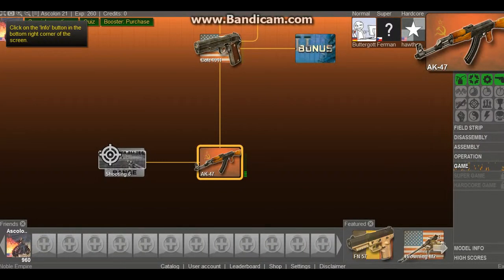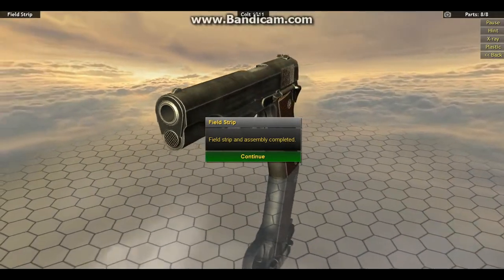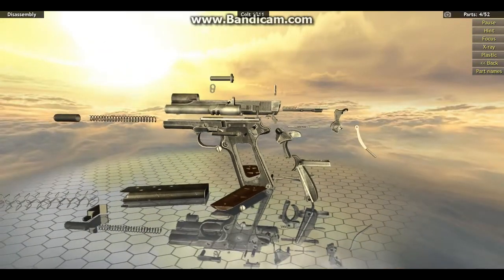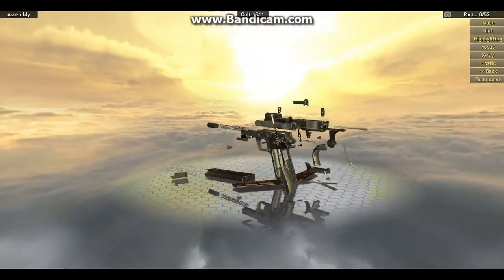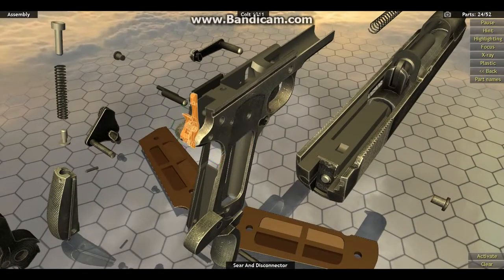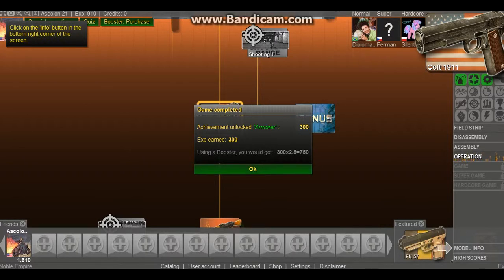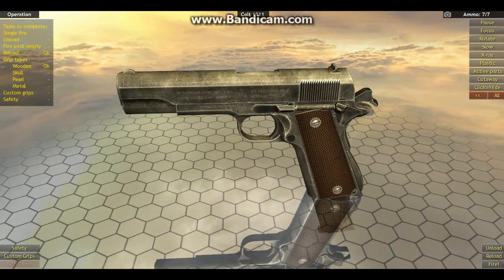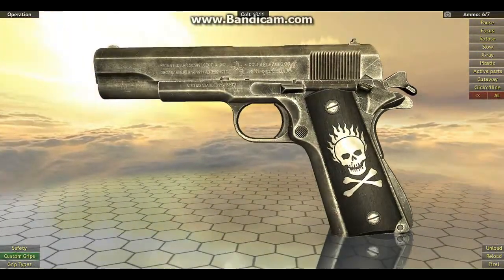Free Colt 1911...on steam, field strip, disassemble, reassemble, and test out a colt 1911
I take a look at a Colt 1911 on World of guns: gun disassembly on steam.